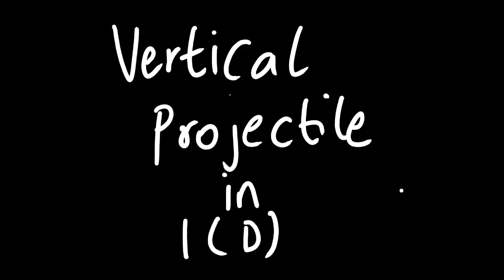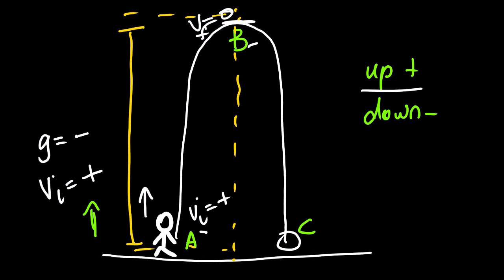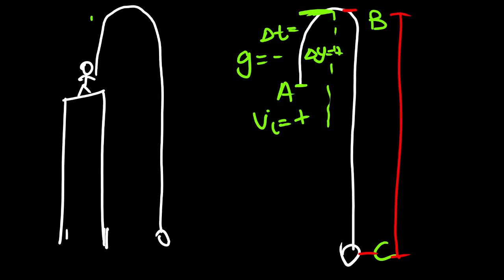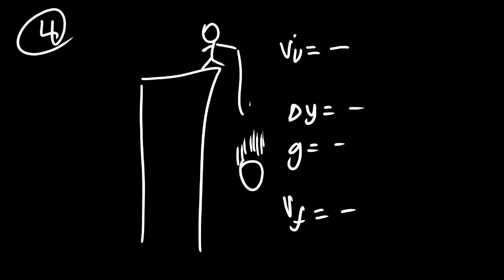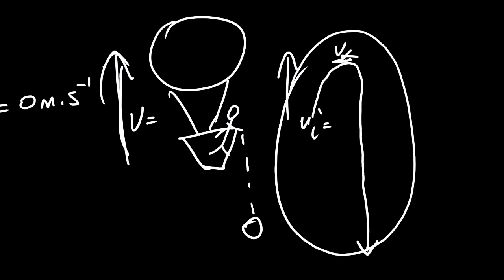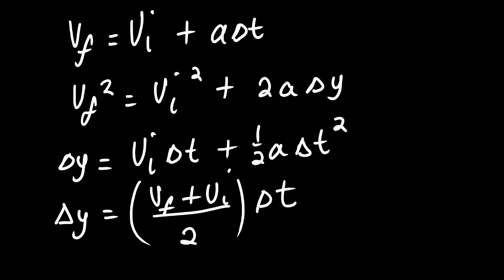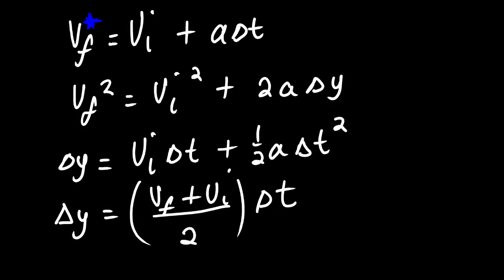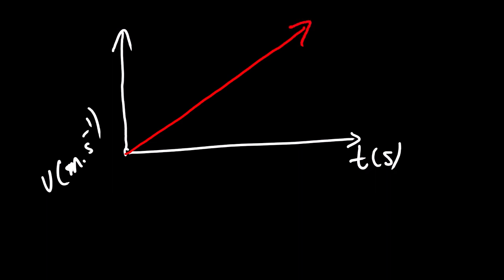VERTICAL PROJECTILE LESSON 101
VERTICAL PROJECTILE IN 1 DIMENSION-LESSON 101